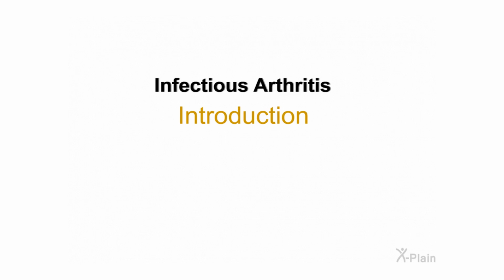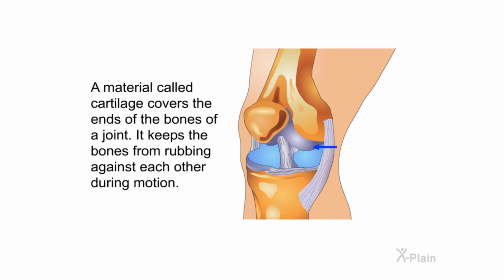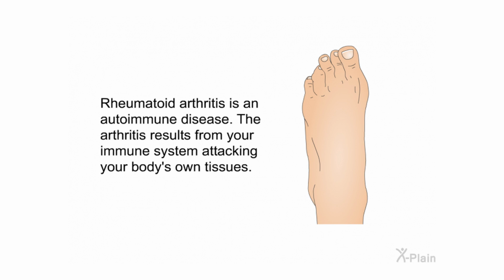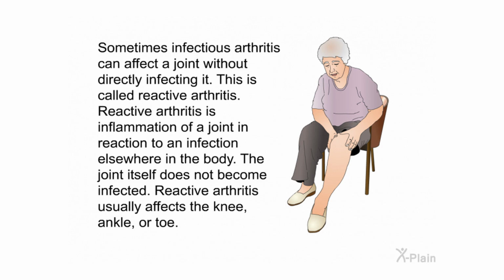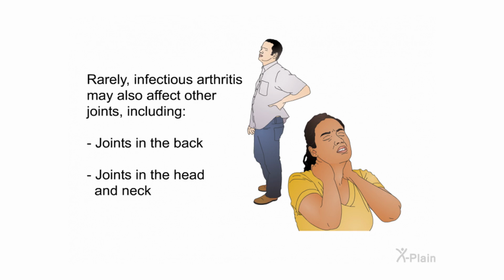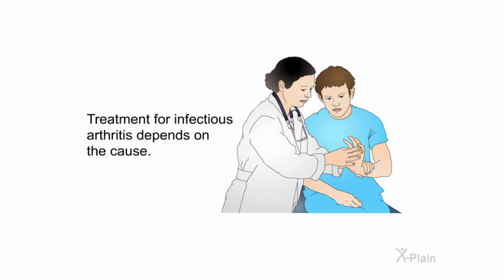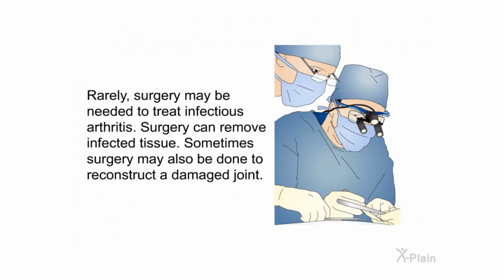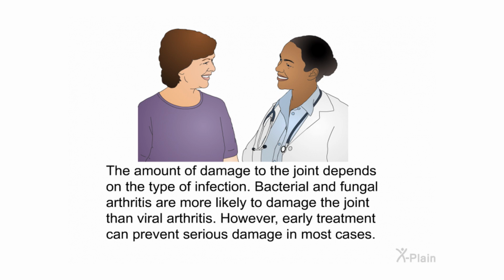Infectious Arthritis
This program explains infectious arthritis, including the different types. It covers symptoms, causes, diagnosis, and treatment.

Sections:
00:00 - Start
00:32 - Introduction
01:16 - Joints & Arthritis
03:27 - Causes
04:43 - Symptoms
05:31 - Diagnosis
06:25 - Treatment
08:07 - Summary
09:05 - End

idg30101 Infectious Arthritis